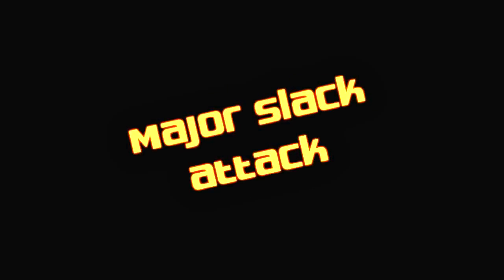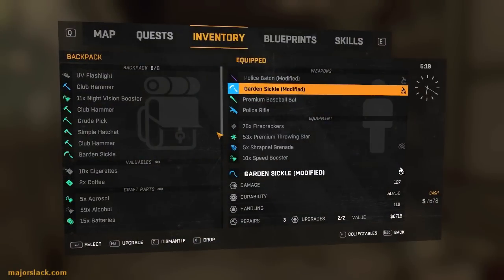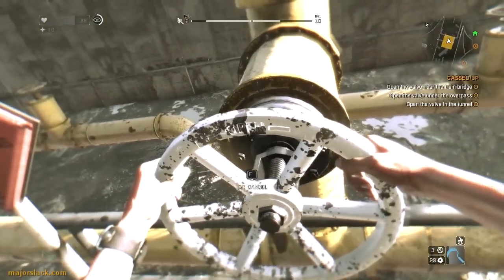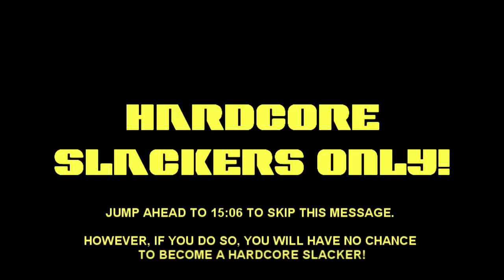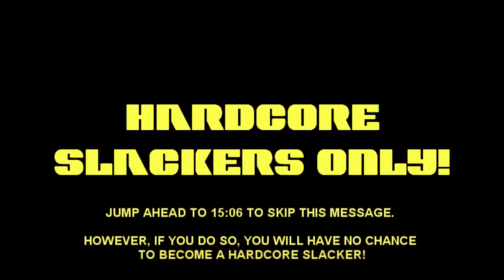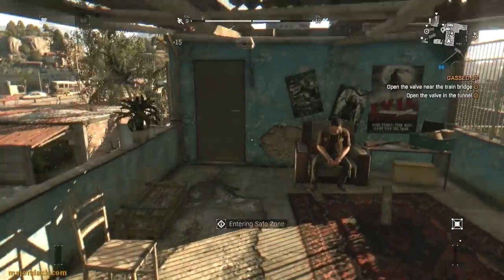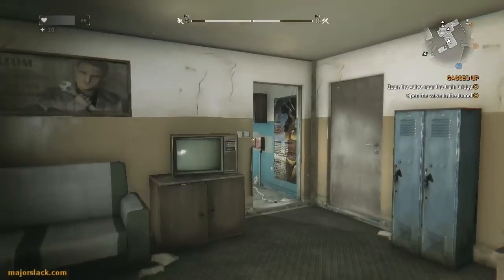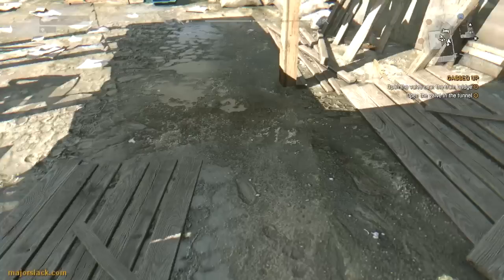Dying Light Walkthrough Part 37 - Gassed Up, Valve at the Overpass, New Side Mission Business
Major Slack's REAL walkthrough of Dying Light continues with the Gassed Up quest and taking on some new side missions. This is NOT a blind playthrough. Come see how Dying Light is meant to be played!